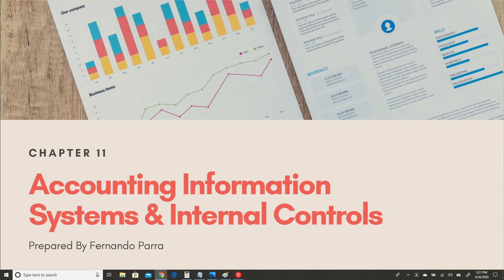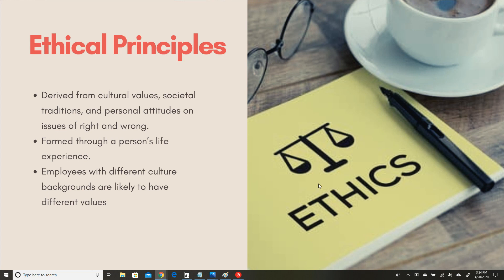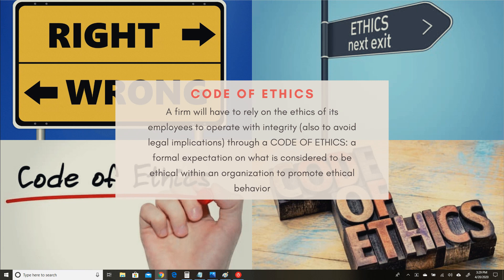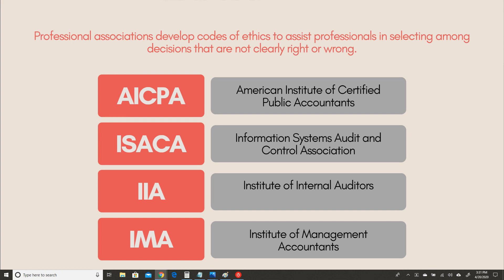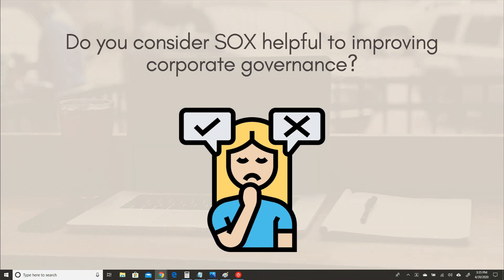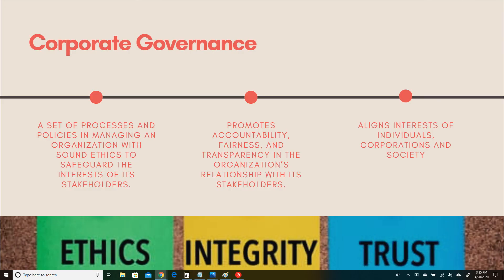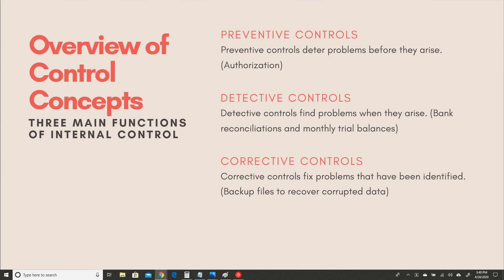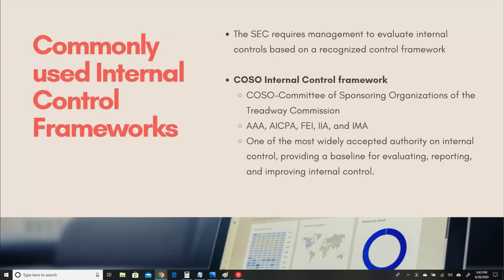ACCT146-CH 13.01 Accounting Information Systems & Internal Controls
ACCT 146-Accounting Information Systems & Internal Controls

Fernando Parra, Ph.D., CISA
Fresno State